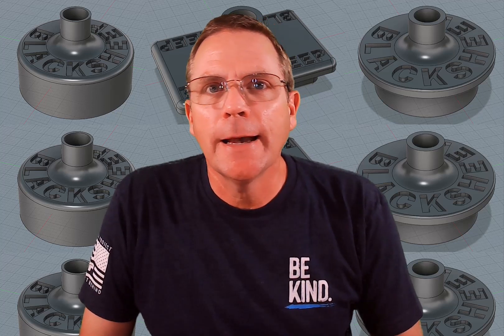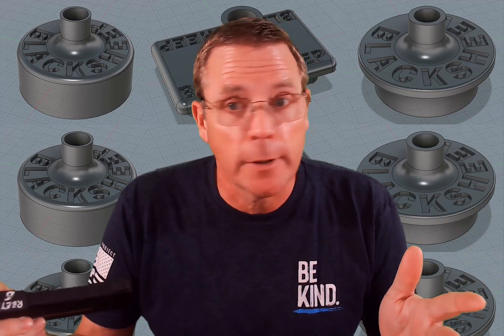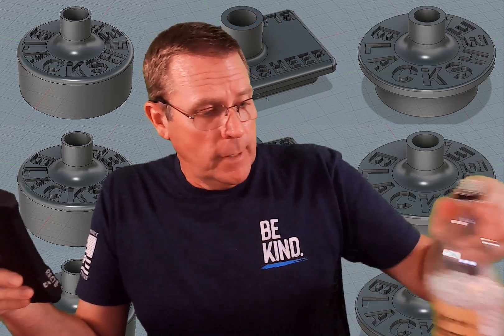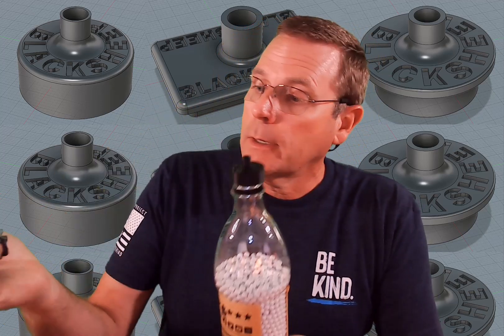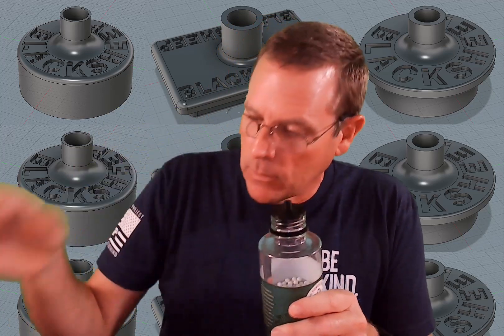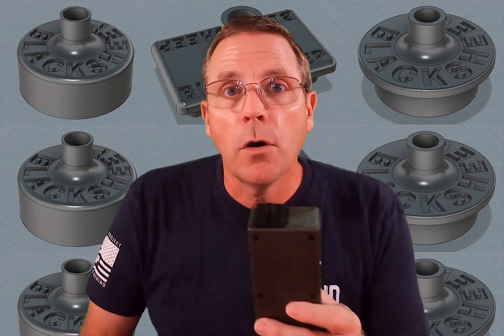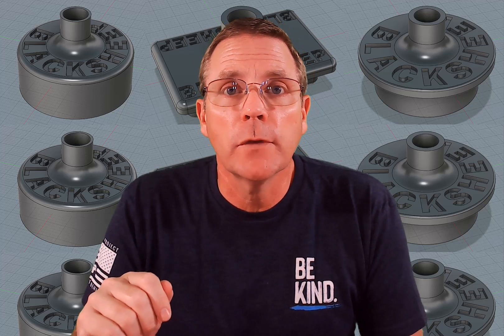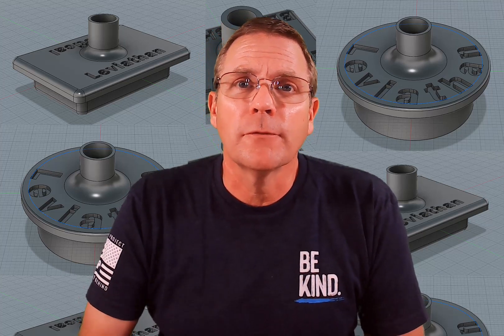Free Airsoft BB Unloader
These free airsoft BB unloaders are a must have for every airsofter. They make unloading your magazines quick and easy, with no mess. They are designed to work with Elite Force bottles, HPA bottles, and Odin speed loaders. You can find Thingiverse links for all three below.